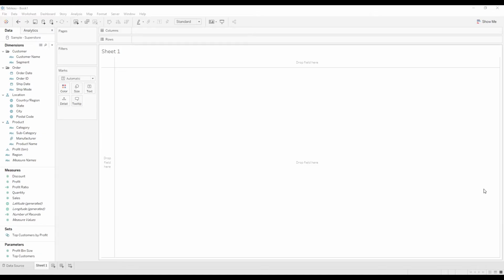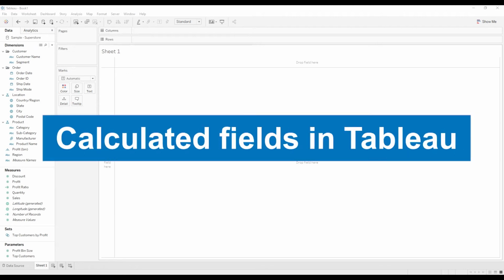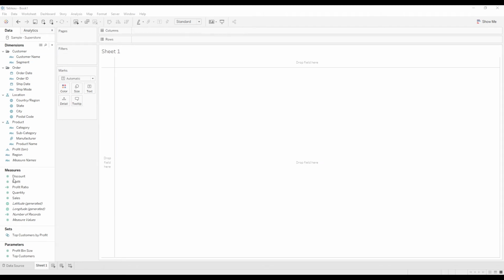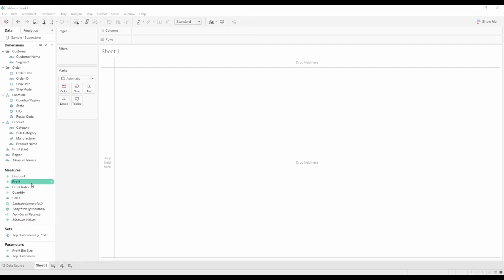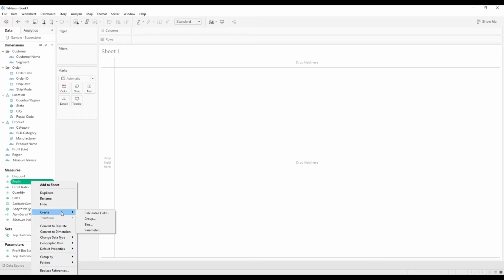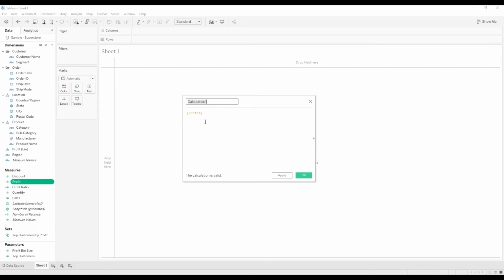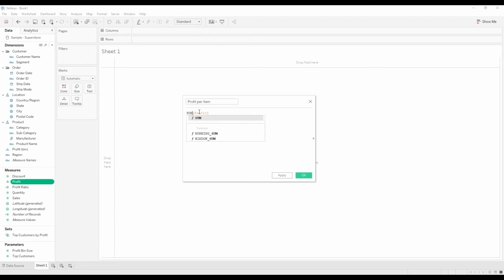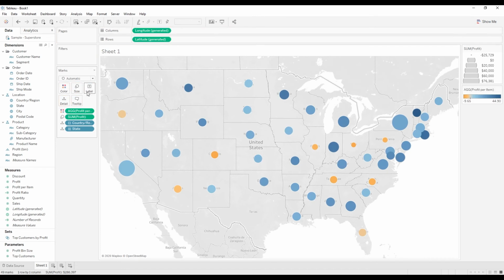Creating Calculated Fields in Tableau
In this Data in the Wild episode, we'll give you a quick tutorial on how to create a calculated field in Tableau.